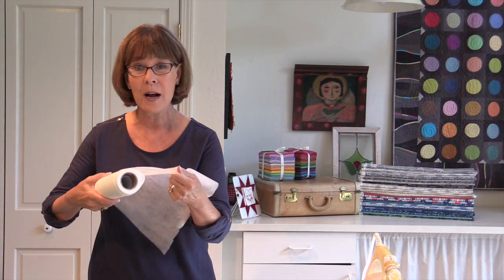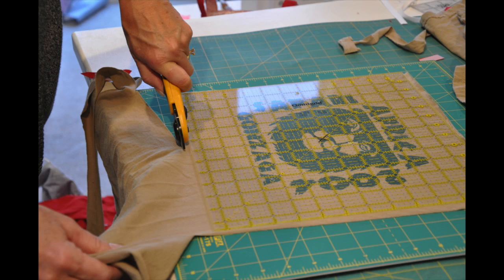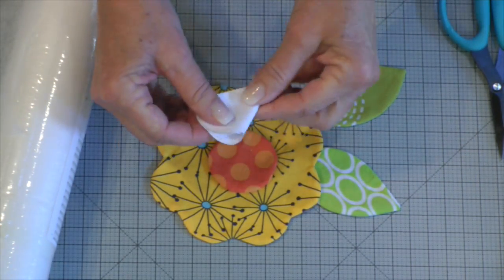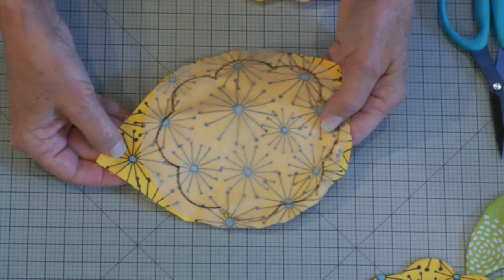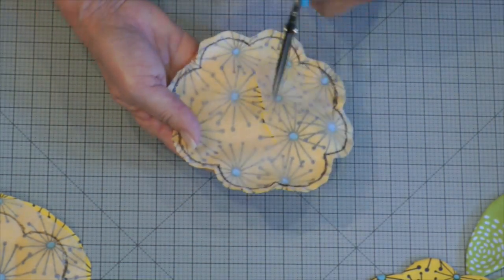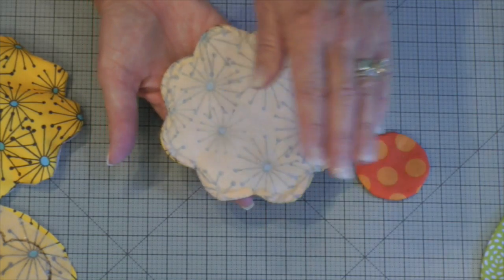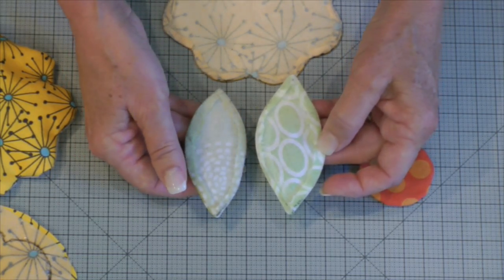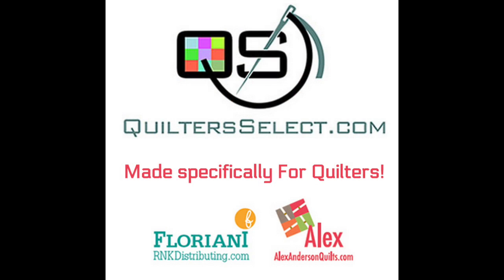Quilters Select: What Is Select Cutaway?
Want an appliqué shortcut? Need to make a T-shirt quilt? Select Cutaway prevents fabrics from stretching or distorting.